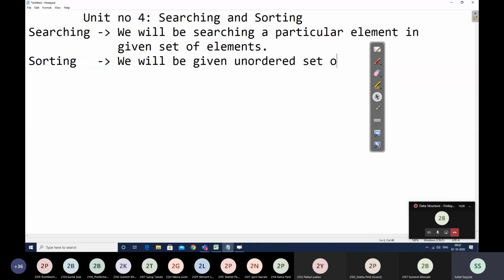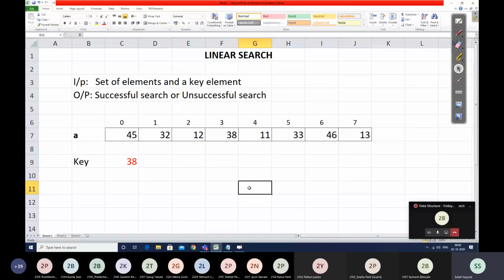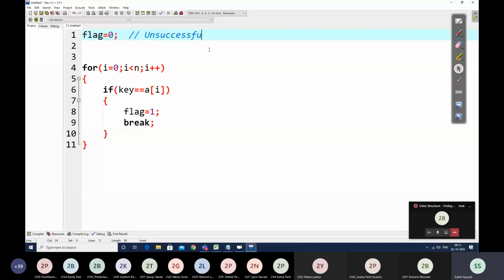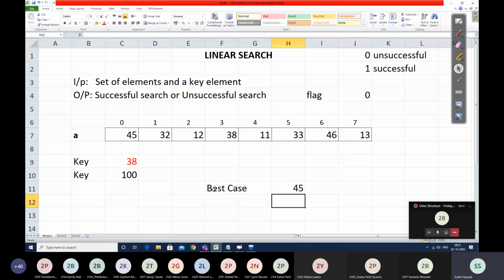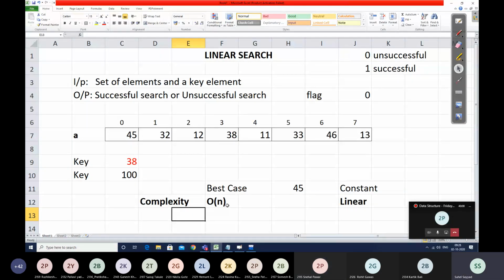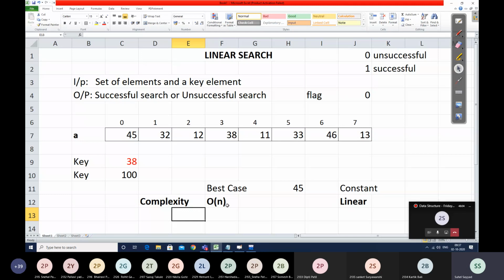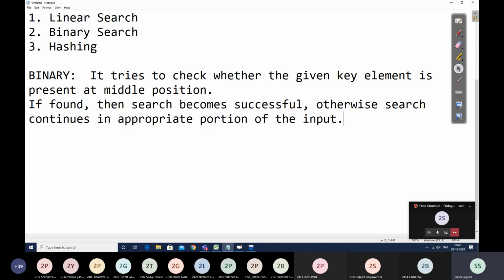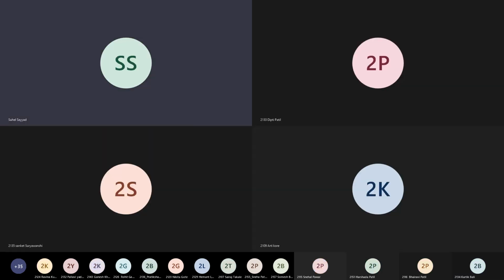Data Structures - Searching and Sorting - Video No 1